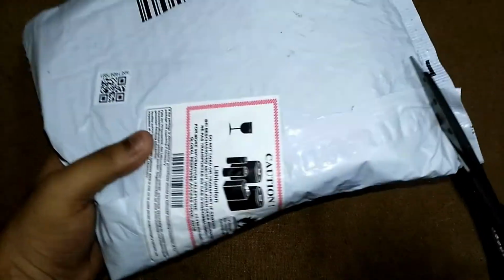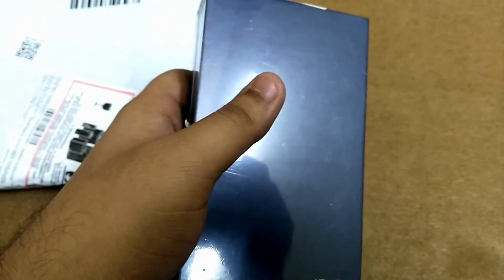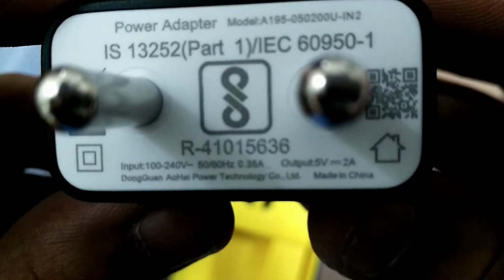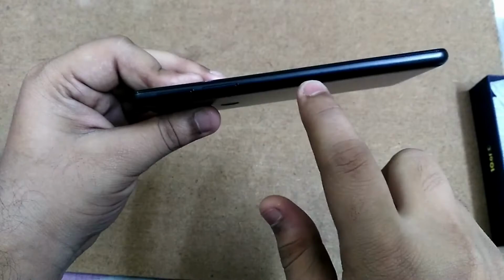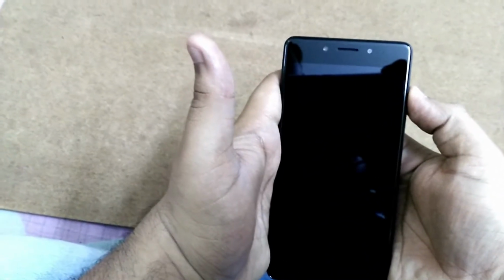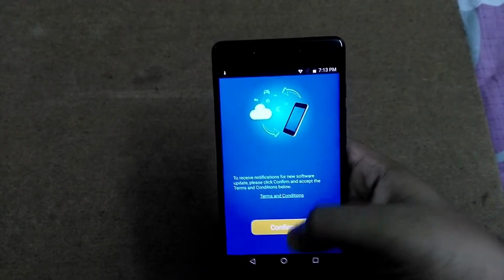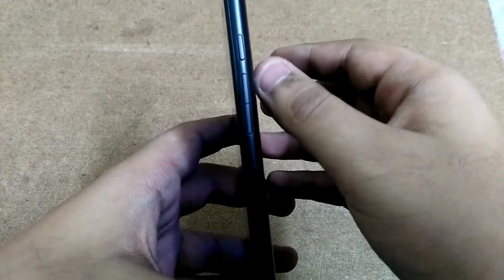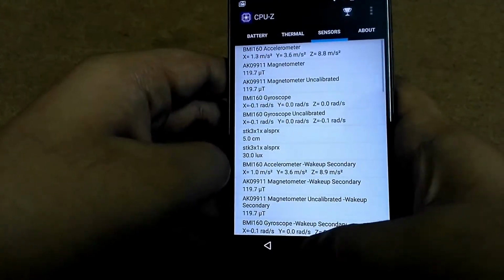Ten or E Mobile Unboxing and Initial Impressions